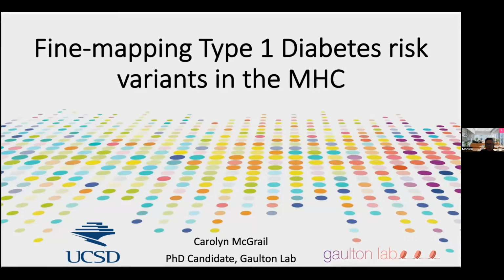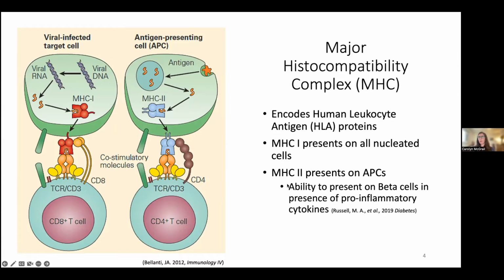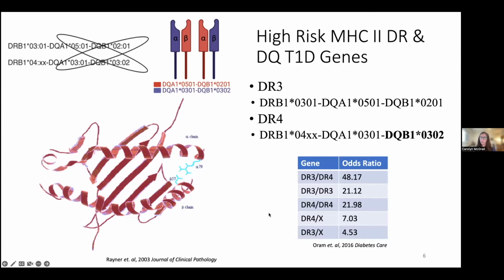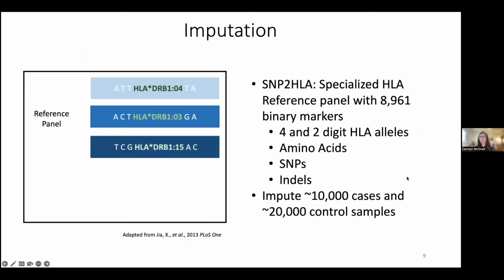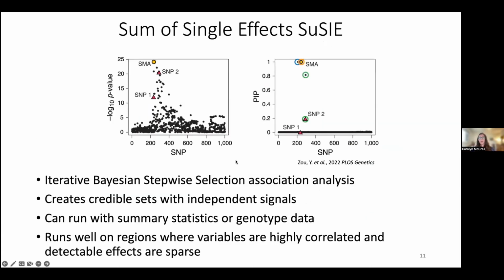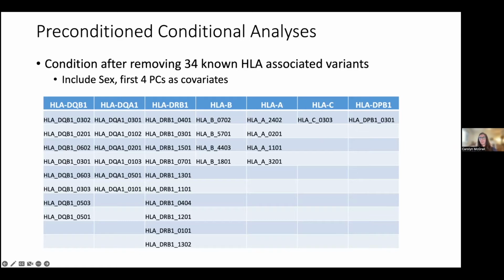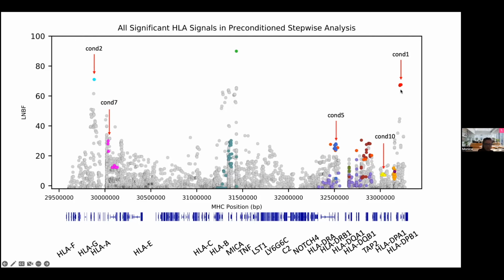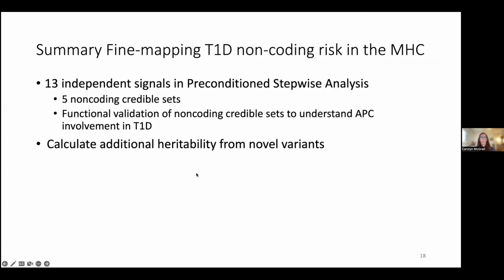Ask the Expert: Carolyn McGrail, PhD candidate, UCSD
Carolyn McGrail PhD candidate at the Dr. Kyle Gaulton lab joins us to discuss fine-mapping Type 1 Diabetes risk variants in the MHC.